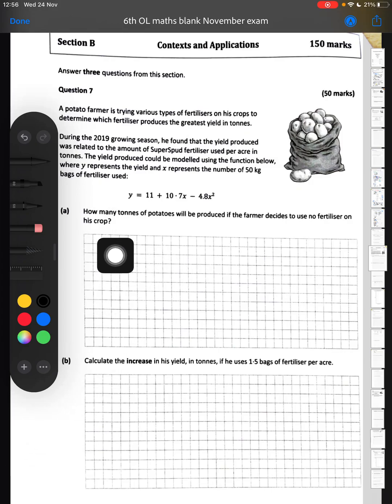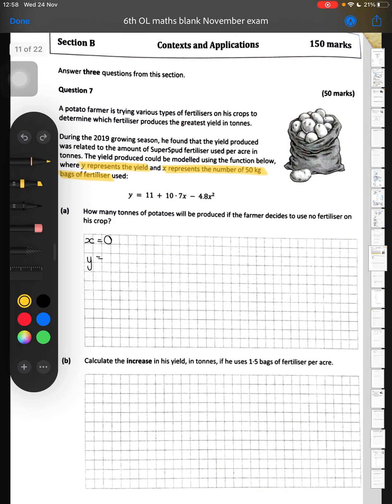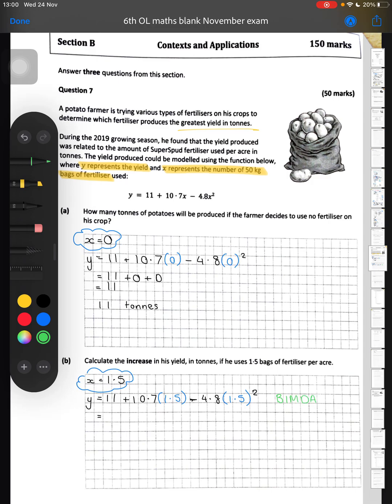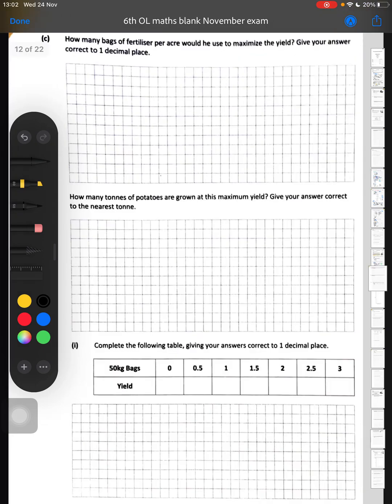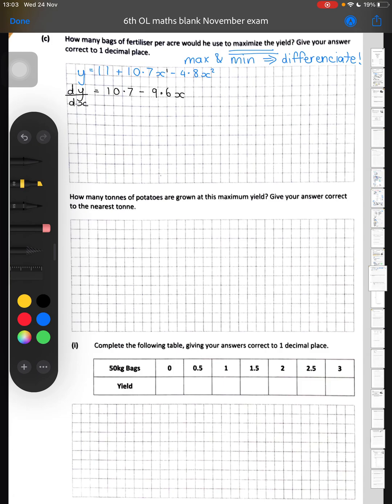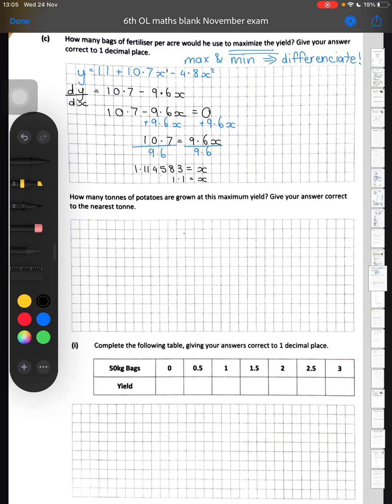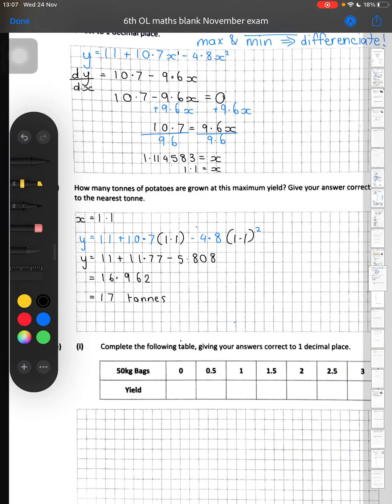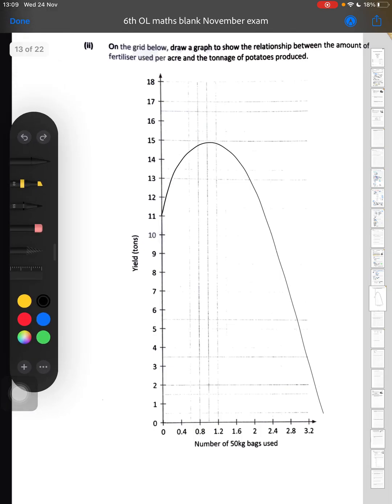LCOL 2021 mockP1 q7 Functions & Calculus